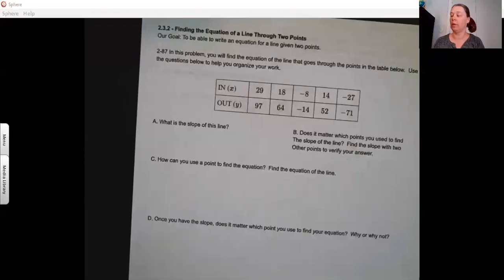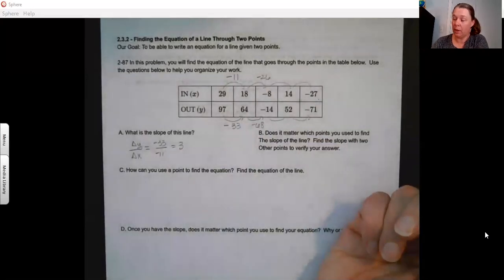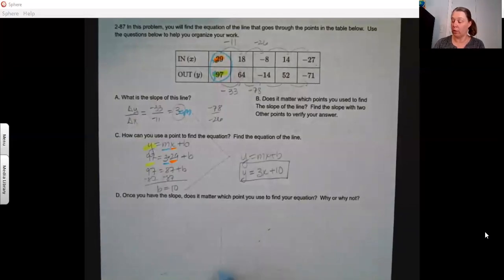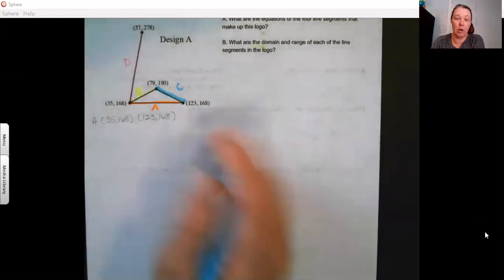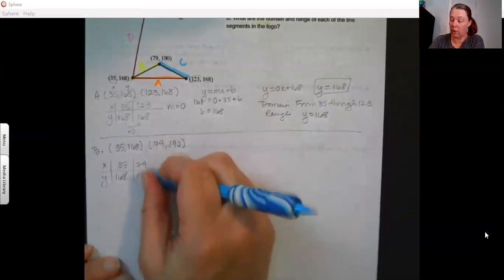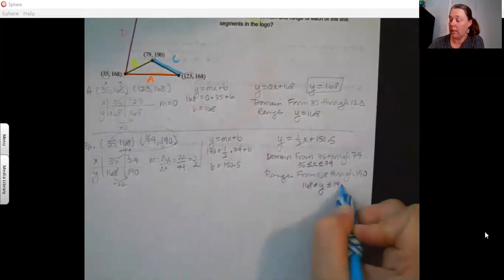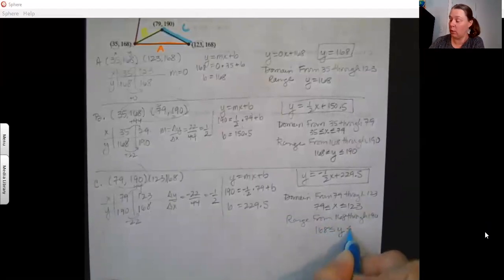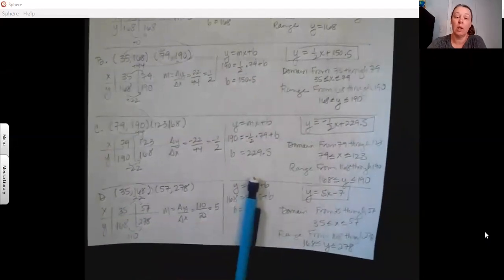Algebra 2 3 2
Learn how to write the equation of a line, given two points.